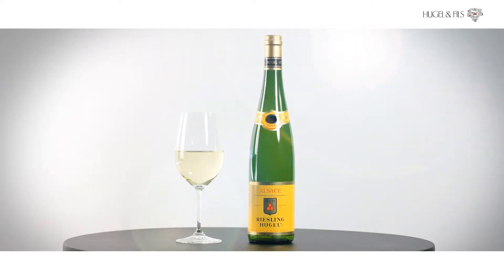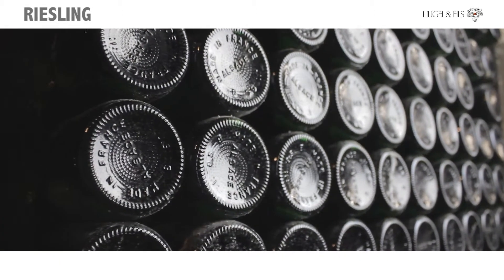Riesling Hugel Russe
Абсолютно сухой стиль с высоким уровнем природной кислотности. Этот знаменитый сорт, высоко почитаемый во всей долине Рейна, сочетает в себе изысканную элегантность, утонченность и минеральный характер. Это наш самый гастрономичный сорт, который сочетается с большинством видов рыбы и с многими блюдами эльзасской кухни.